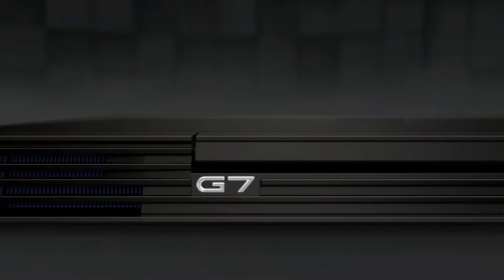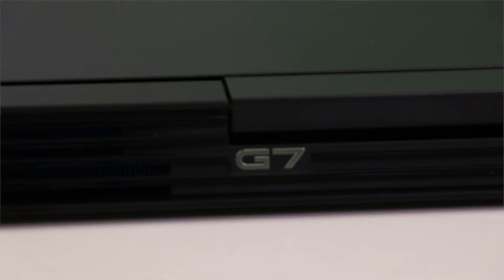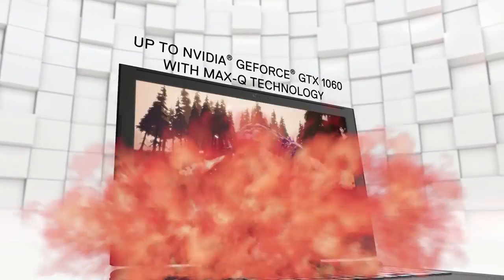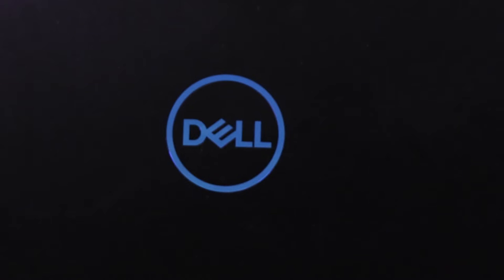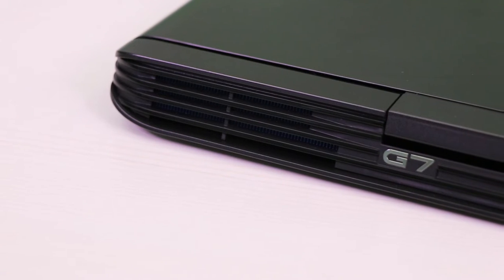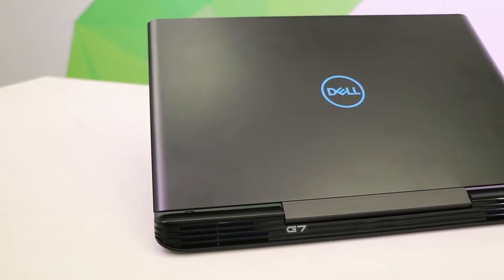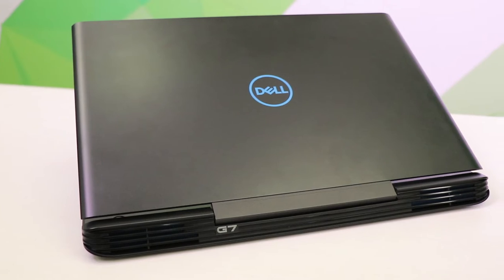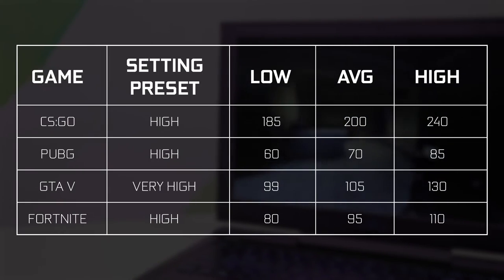Dell G7 Gaming Notebook - Powered by GTX1060